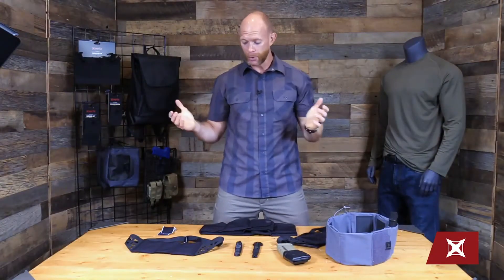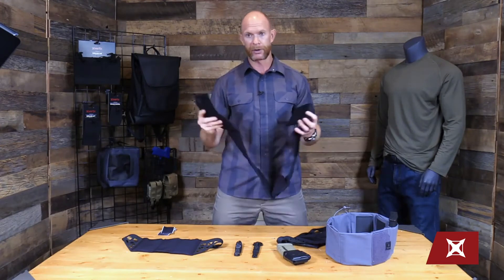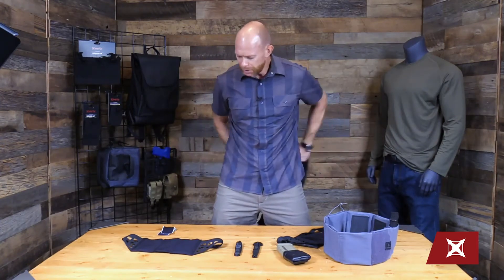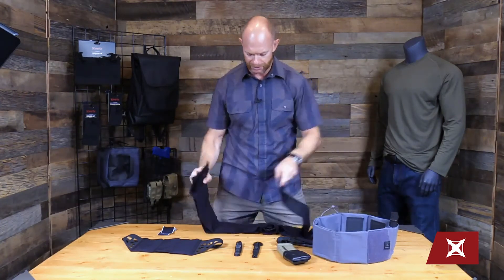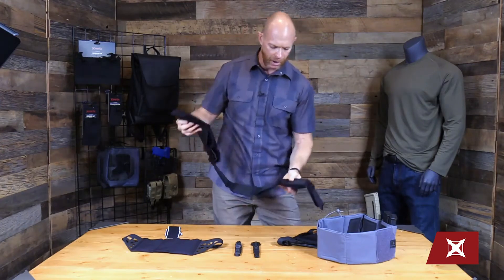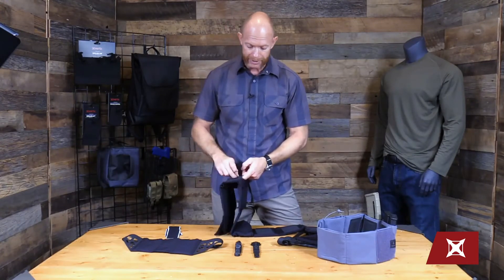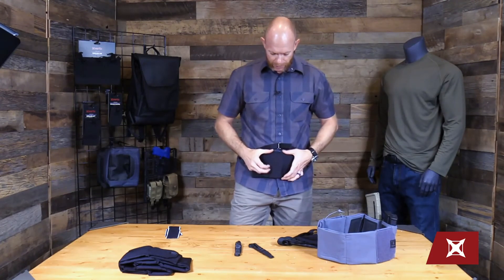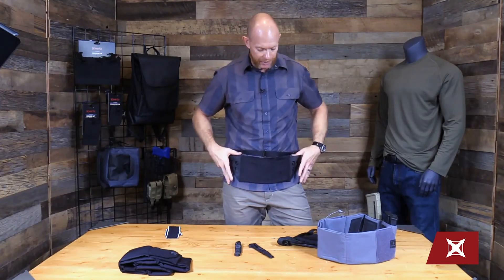VTX5210 VTX5215 Clutch and Runner's Clutch Belt Features Video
Der Vertx Unity Clutch Belt ist eine modulare Undercover Mehrzweck-Gürtelplattform, um Magazine und sonstige Ausrüstung verdeckt tragen zu können.